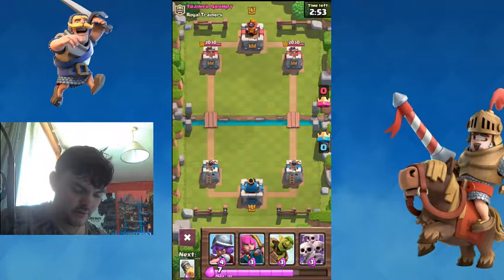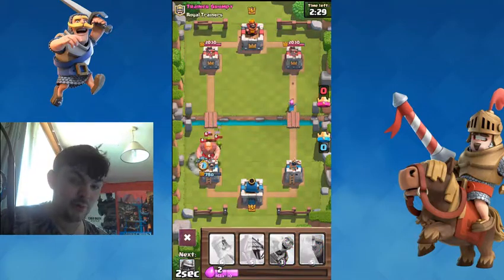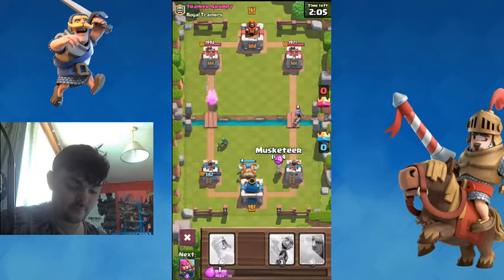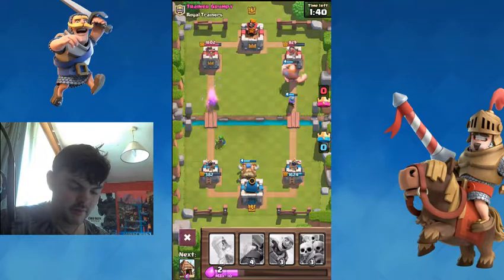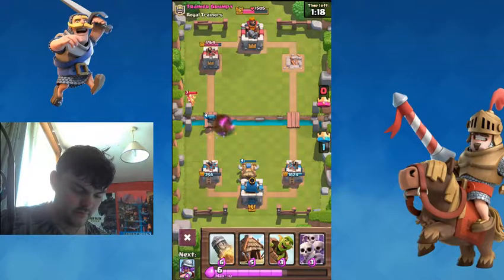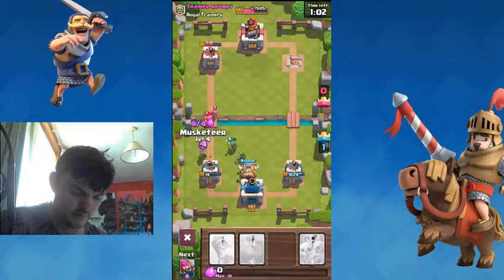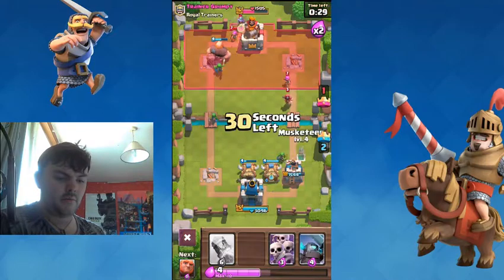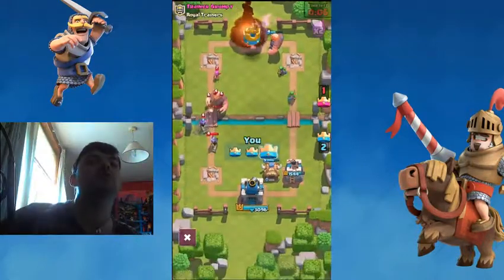Clash Royal #3 Read Description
ok so i know ive done 2 of these already but i want to start playing this game on my channel and i need to make sure it looks proper the video you are watching isnt the way all the other videos will look its a first attempt